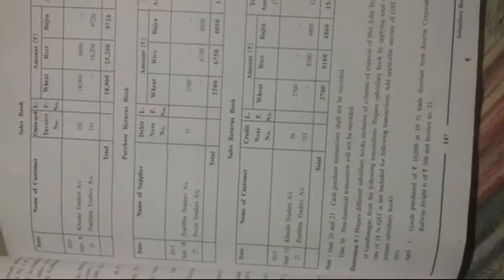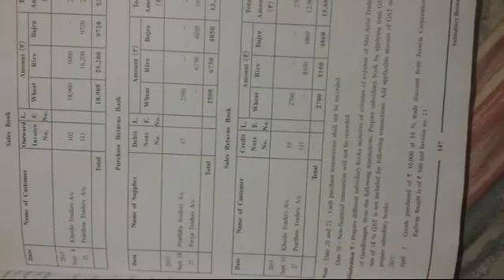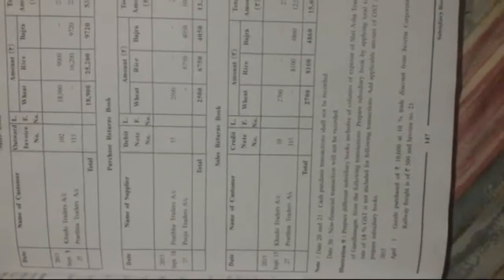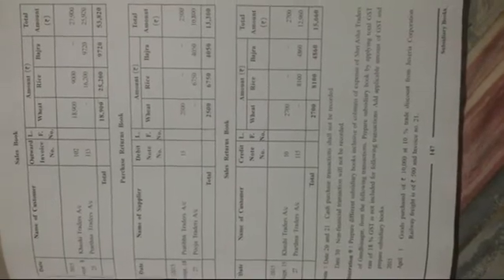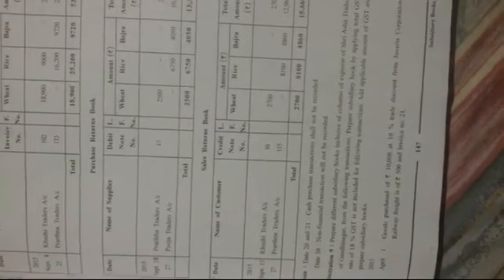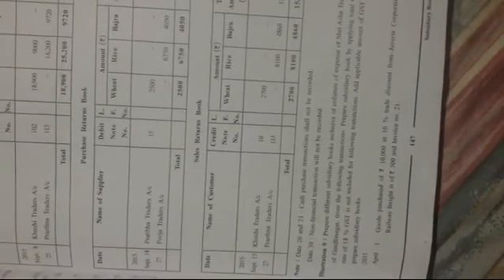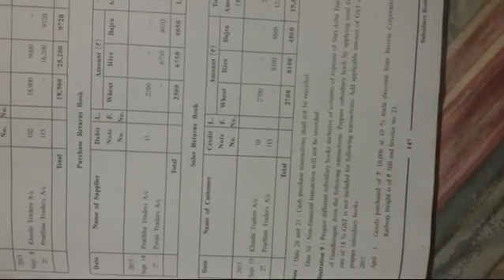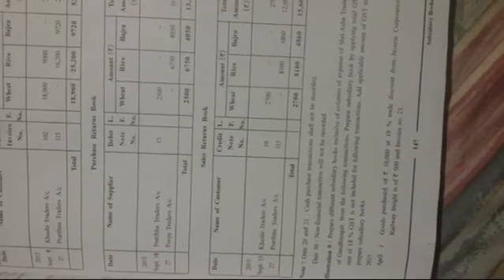Class-11 Elements of Accounts, Chapter-6, Lecture-11